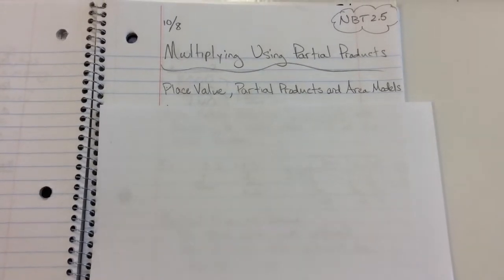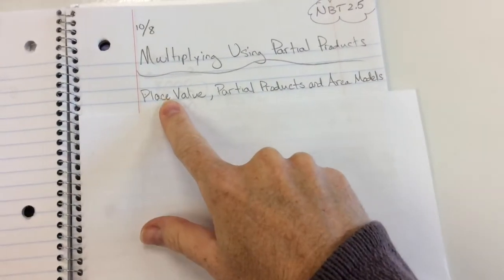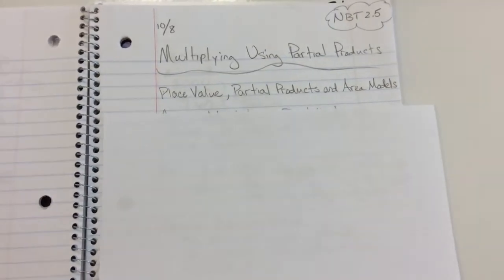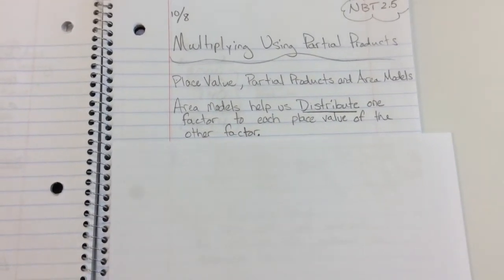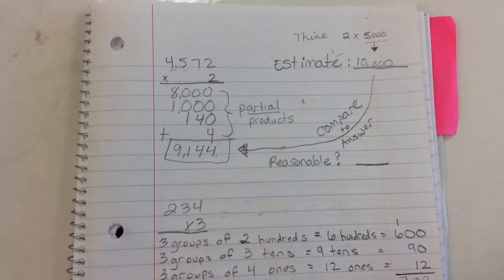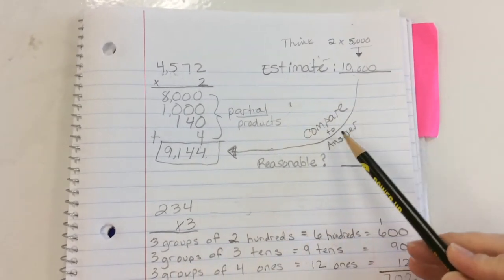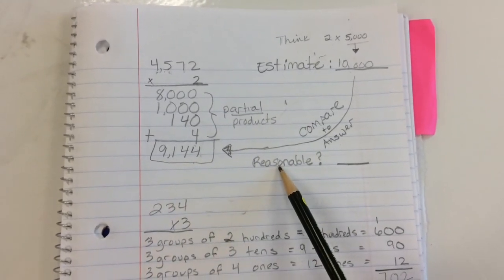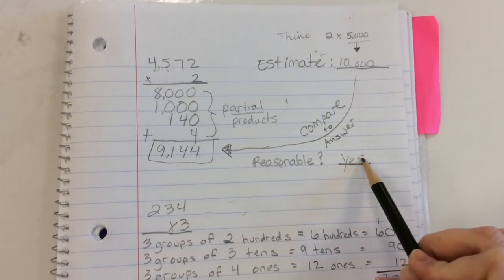Multiplying using partial products